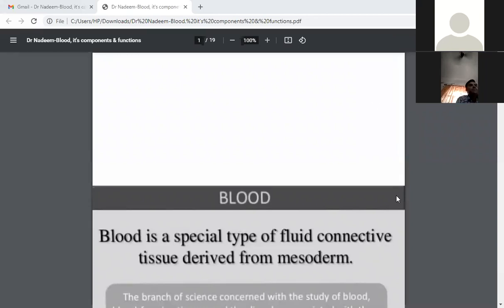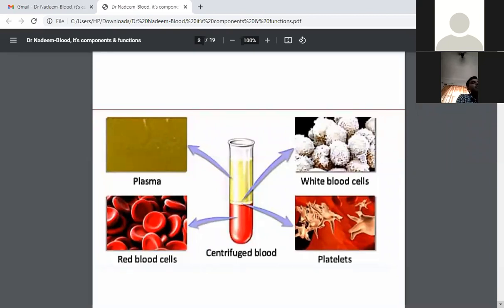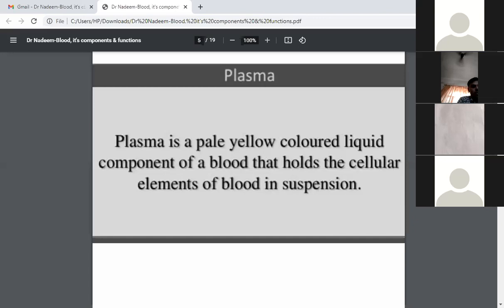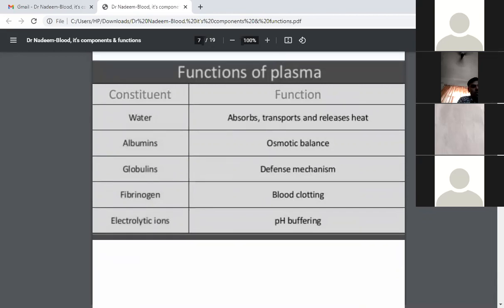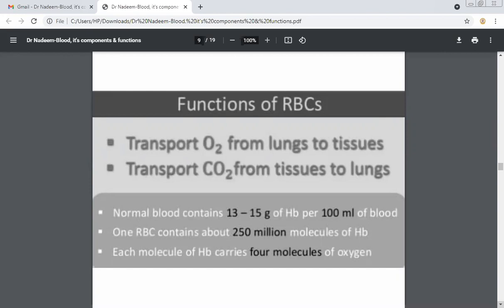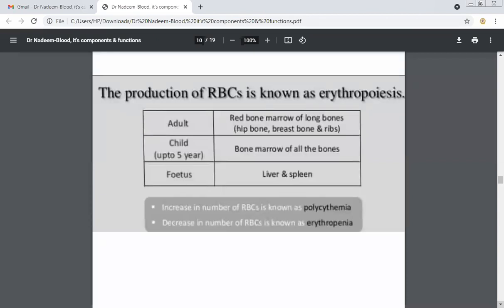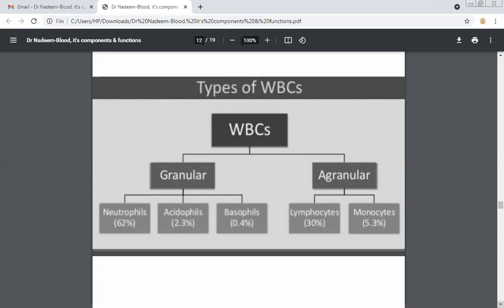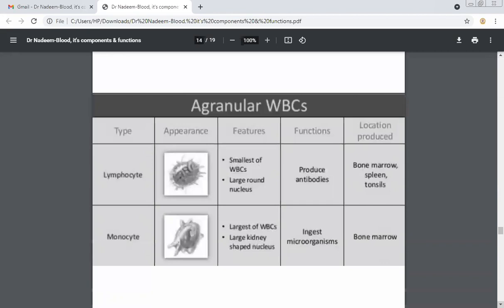Biotechnology Lecture: Blood Composition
Dr Nadeem Lecture 8: plasma & cellular components of blood